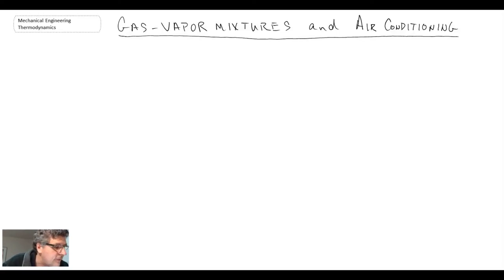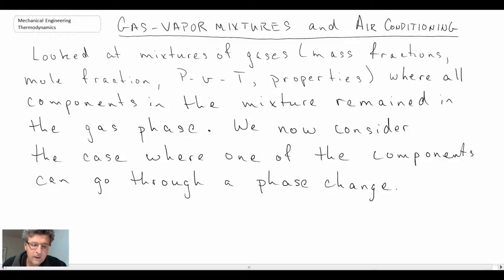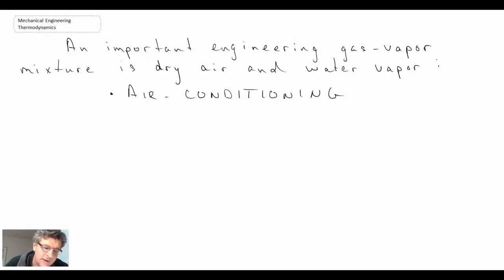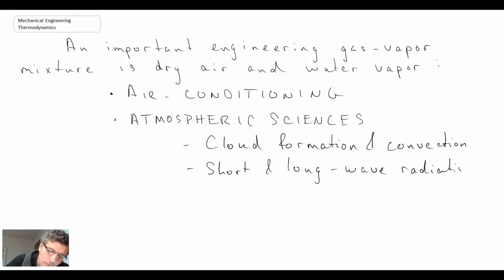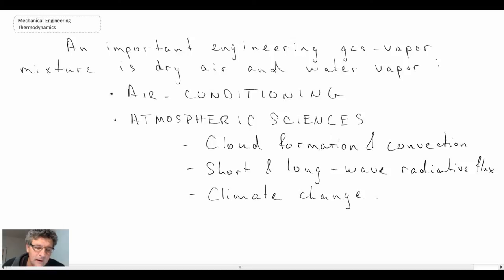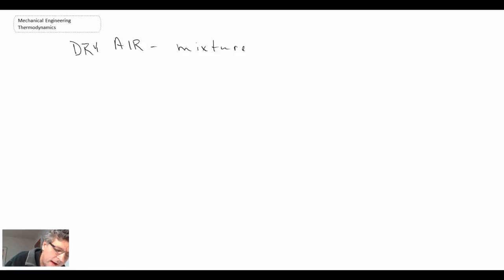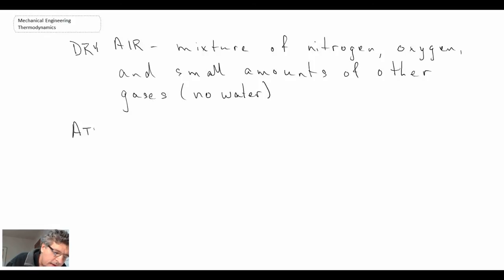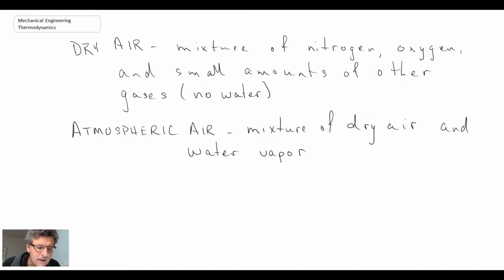Mechanical Engineering Thermodynamics - Lec 28, pt 1 of 7: Introduction Gas-Vapor Mixtures